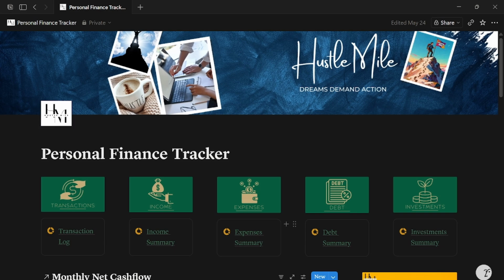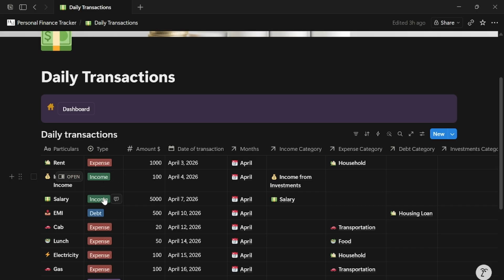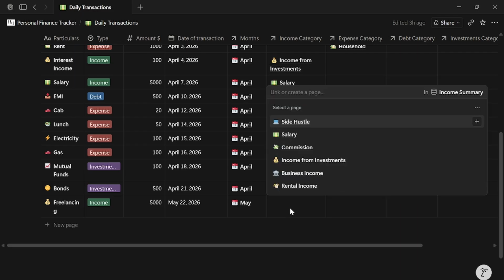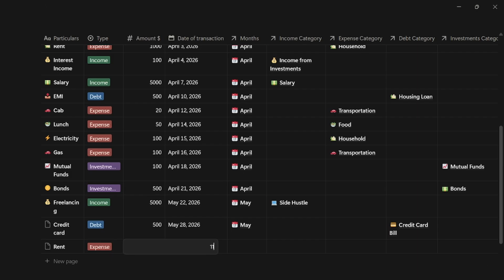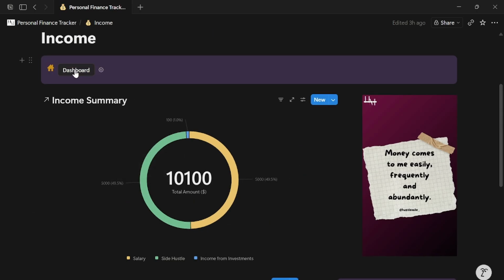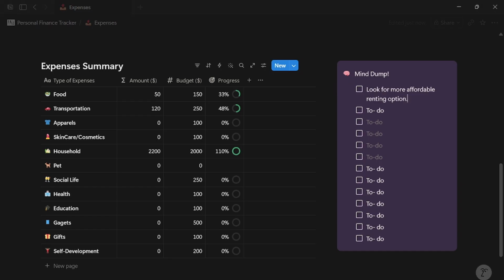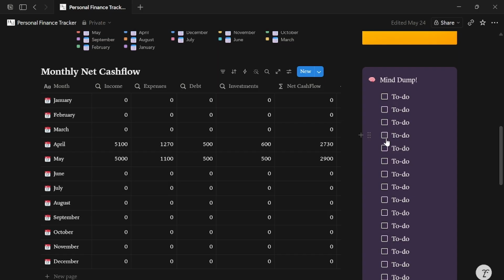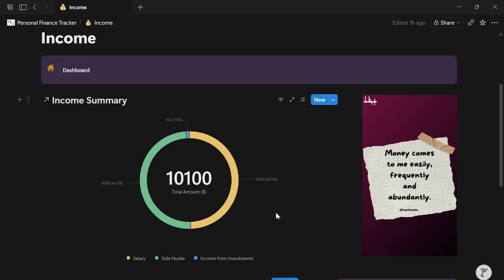Stop Losing Track of Your Money | Notion Personal Finance Tracker Tutorial | HustleMile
Stop losing track of your money — here's a simple Notion Personal Finance Tracker that actually works. 💰

In this video, HustleMile Founder Shivi walks you through the exact Notion Personal Finance Tracker she built for herself — and uses every single day. She breaks down how to fill the template correctly to get accurate results across income, expenses, debt, and investments, and shares her personal tips and tricks so you can get the most out of it from day one.

No complicated Excel sheets. No confusing formulas. Just a simple system that gives you full control over your money.

📌 WHAT YOU'LL LEARN IN THIS VIDEO
✅ How to set up and navigate the Finance Tracker
✅ How to fill the Transactions tab correctly
✅ How income, expenses, debt & investment summaries work
✅ How to track your monthly net cashflow
✅ Tips & tricks from Shivi to get accurate results every month

🔔 ENJOYED THIS VIDEO?